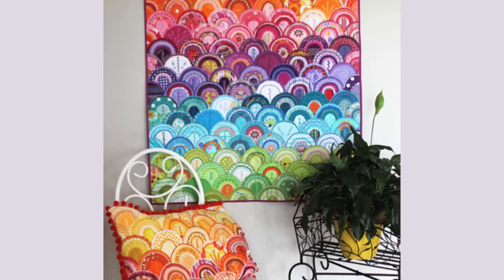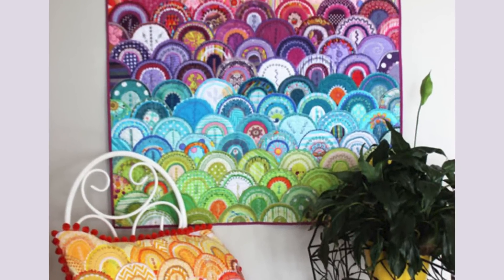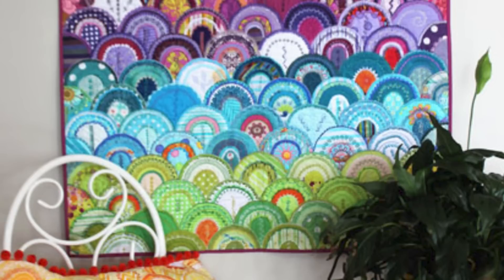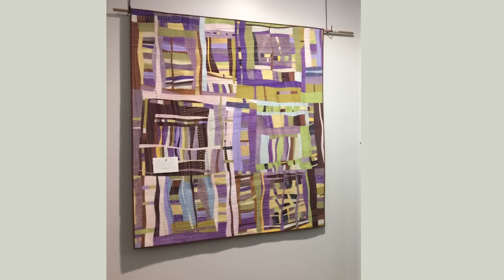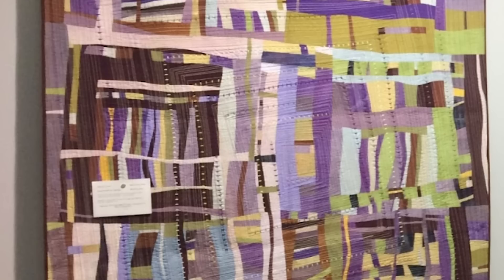🧵🌸 LET'S TALK ABOUT DECORATIVE STITCHING with Deborah Louie - KAREN’S QUILT CIRCLE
Our sewing machines have come a long way since the first hand crank ones our grandmothers had. There are fancy stitches, machine applique, embroidery modules, walking foot designs and freemotion quilting. My next guest Australian Decorative Quilt artist Deborah Louie uses them all. She is the author of many books and the winner of many ribbons and you are all going to  ooo and ahh over the spectacular details in her work. And she’s going to tell us all about it.

Missed the last episode of Karen’s Quilt Circle? Watch it here:
LET'S TALK ABOUT GARMENT MAKING with Kate McIvor - Karen's Quilt Circle